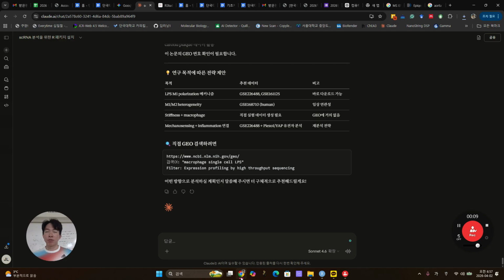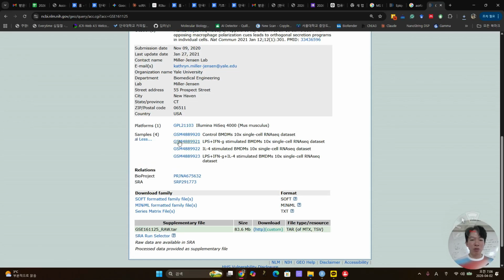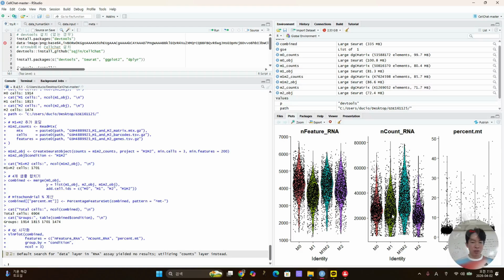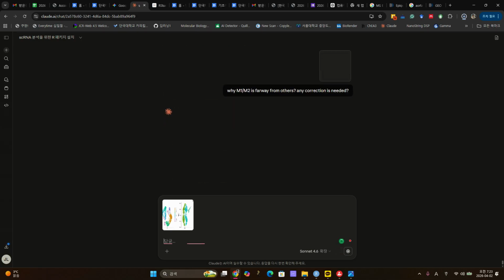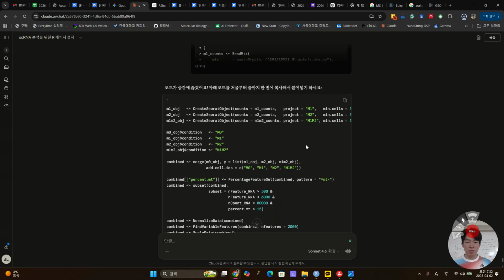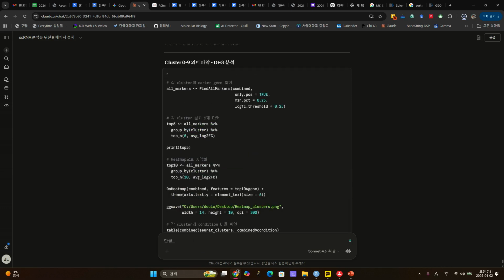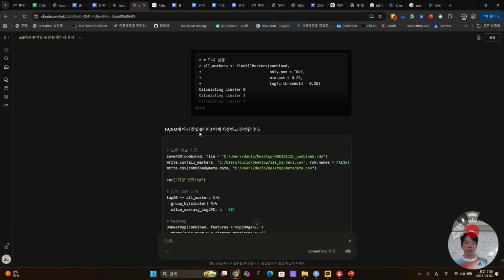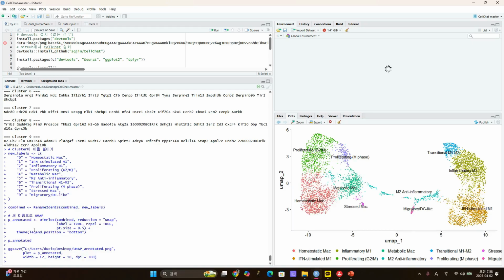AI-assisted scRNA seq analysis